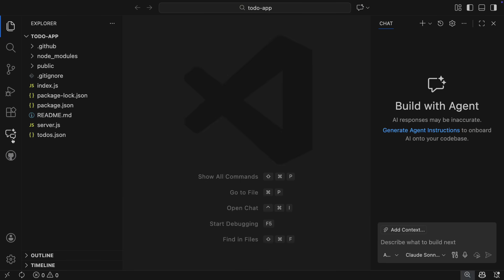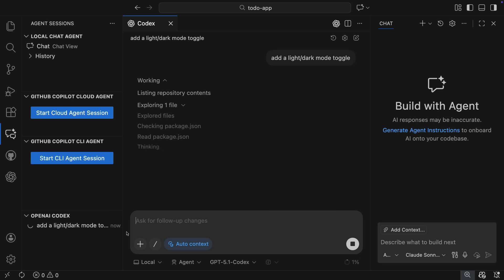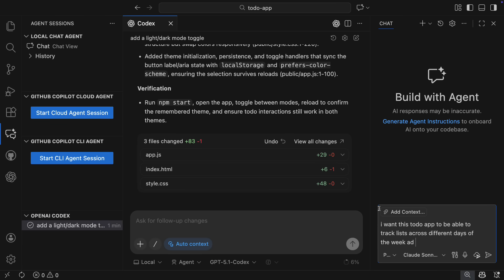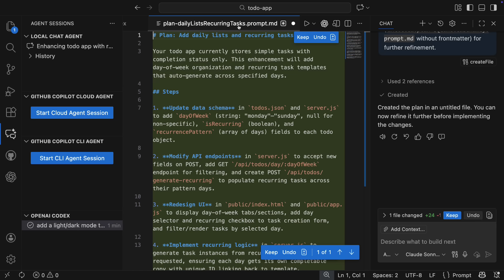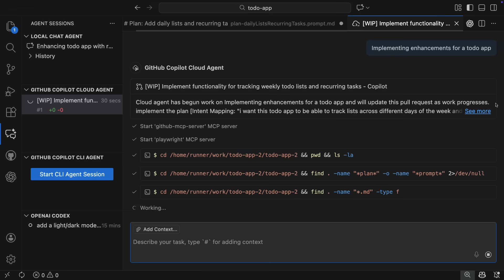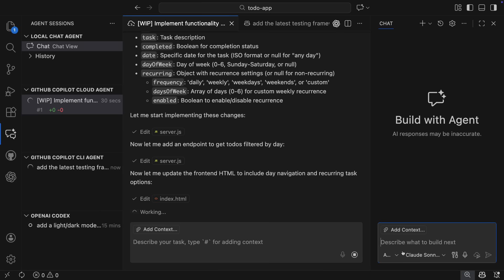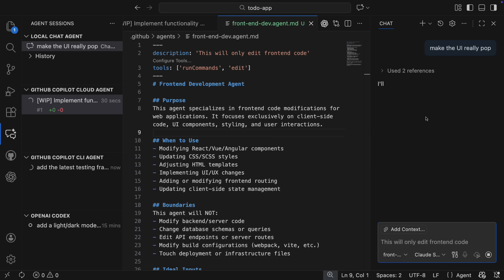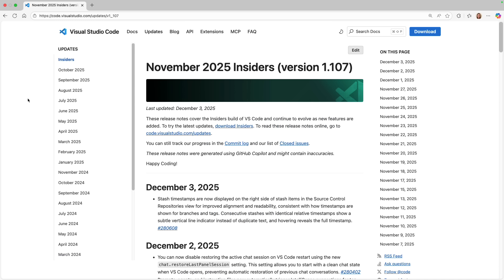Agent HQ is now in VS Code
Agent HQ is your single view to kick off, monitor, and review agent sessions, whether they're local or remote, from Copilot or OpenAI Codex. In this video, you'll see how you can bring all your agents together into your workflow, while leverage built-in VS Code features like the plan agent and custom agents along the way.

🔎 Chapters:
00:00 Intro
00:17 Agent sessions view
00:33 OpenAI Codex Integration
01:08 Plan agent
02:03 Delegate to agent
02:36 Copilot CLI
02:51 Custom agents
04:07 Download Insiders

🎙️ Featuring: Olivia Guzzardo McVicker (@OliviaGuzzardo)